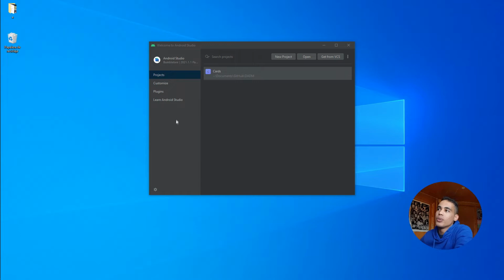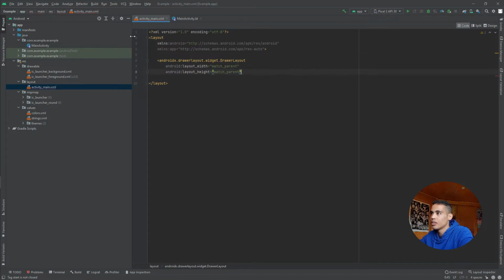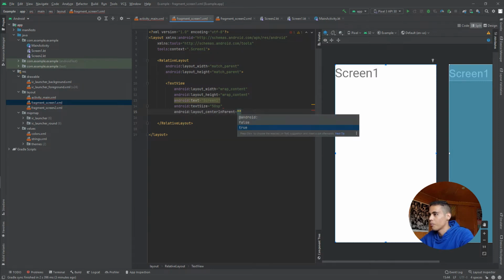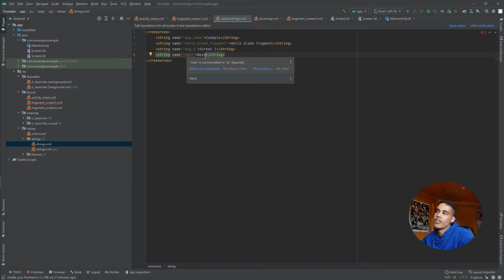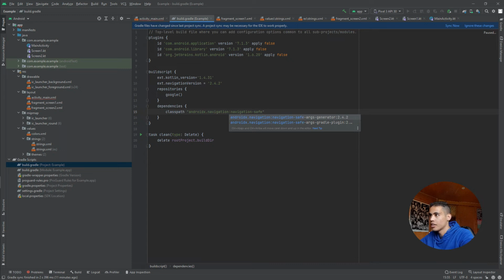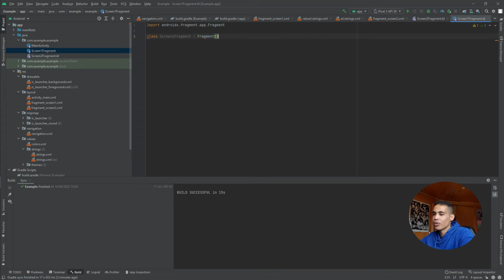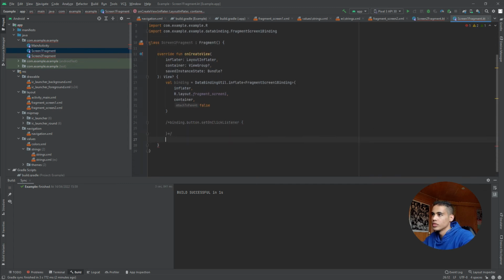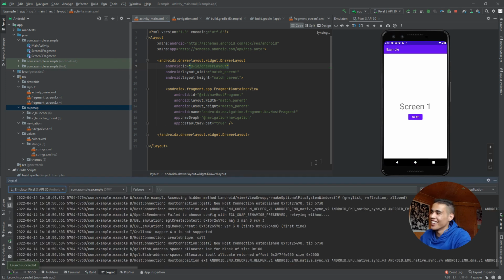CREATE A SIMPLE ANDROID APP WITH KOTLIN!!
In this video I'm going to teach you how to create a mobile application with android studio!!
In this vide

Content of the video:
0:00 - Intro
0:15 - Configuring the project
1:25 - Structure overview
3:30 - layouts
6:05 - Creating fragments
9:30 - String definition in several languages
10:40 - fragments
16:30 - Navigation Importing
20:20 - Navigation file
20:40 - Adapting activity xml file for navigation
22:00 - Fragment's kotlin code
23:55 - Data binding in fragments
27:15 - Setting the navigation
28:17 - Listener and Navigation kotlin code
30:50 - Testing
32:00 - Outro